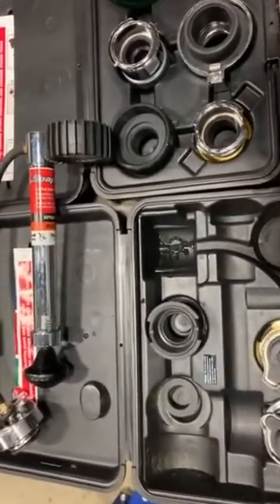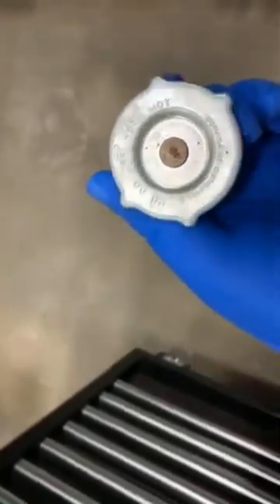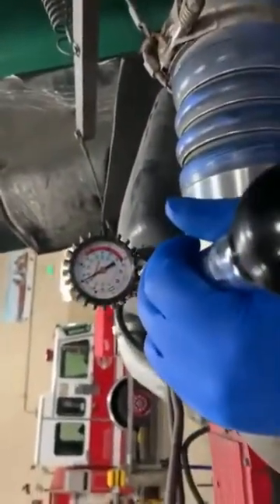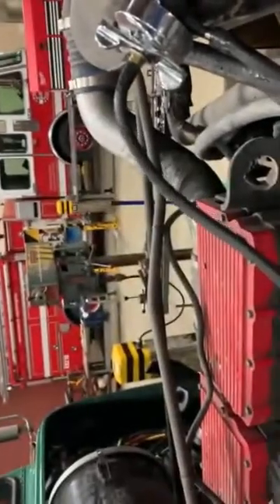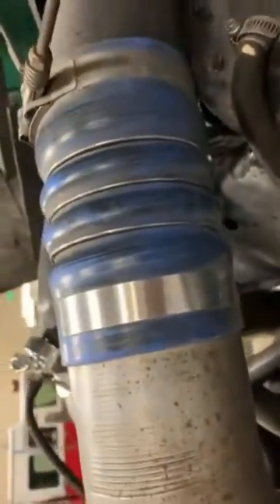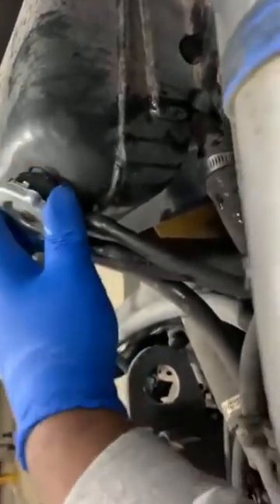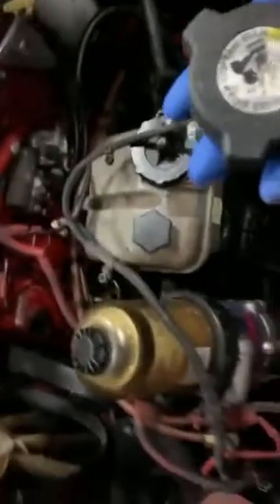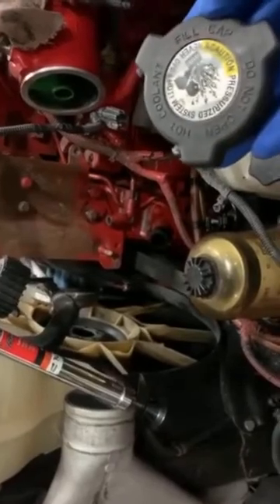Coolant System Pressure Testing with Snap On SVTS272A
A short video on how to perform a cooling system pressure test